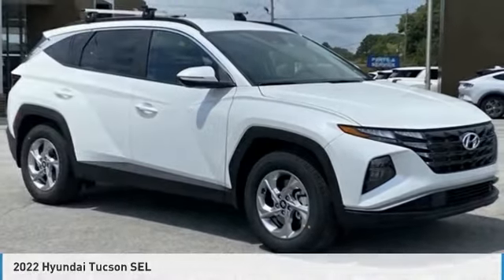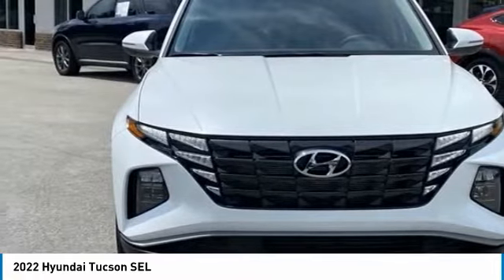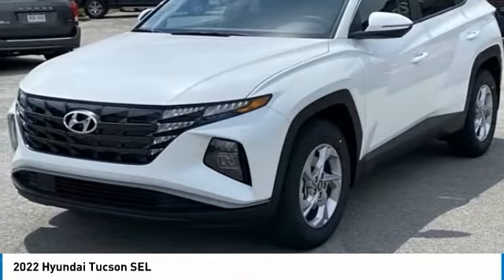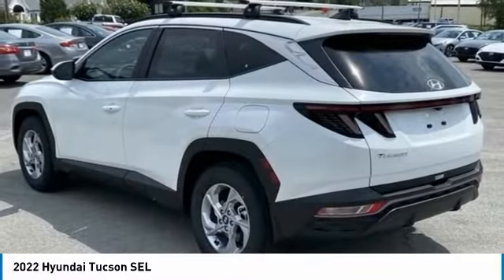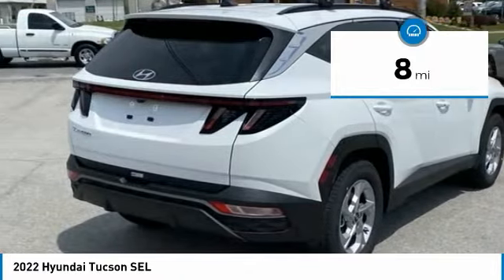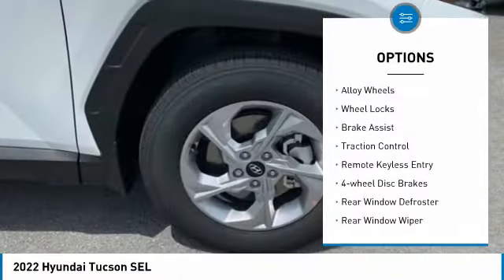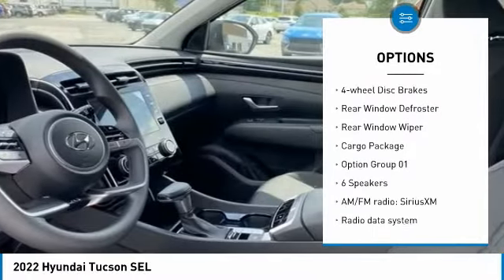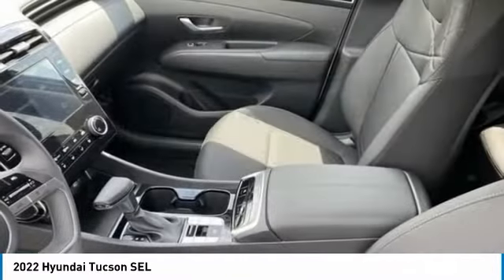2022 Hyundai Tucson SEL White Pearl in Chattanooga 22563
10yr / 100k Mile Warranty, Complimentary Maintenance for 3yr/36k Miles, Apple CarPlay / Android Auto, Bluetooth, Lane Keeping Assist, Rear Cross Traffic Collision Assist, Forward Collision Assist, BACKUP CAMERA, BLIND SPOT MONITOR, Blue Link Connected Serives 3-years.brbrbrTake advantage of Americas best warranty - 10 Year, 100,000 mile powertrain limited warranty! And, Hyundai Assurance. Proudly serving as North Georgia's only Hyundai dealer! Located in Ringgold, Ga, you can buy with confidence knowing Mtn. View Hyundai is family-owned and will treat you like family. With all makes and models of Pre-Owned vehicles in addition to our robust selection of Hyundais at the areas lowest prices, choose Mtn. View Hyundai for all of your automotive needs. Convenient to Chattanooga, Cleveland and Dalton, visit us today at 7154 Nashville Street, Ringgold, GA 30736 Hyundai Tucson White Pearl